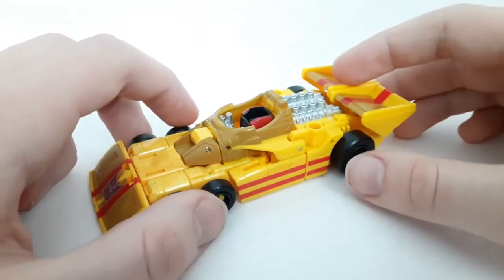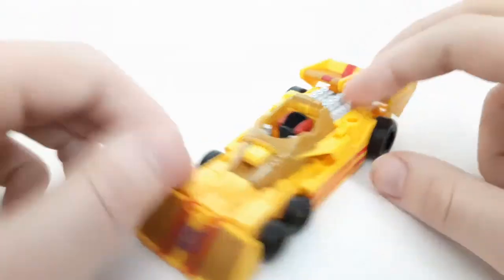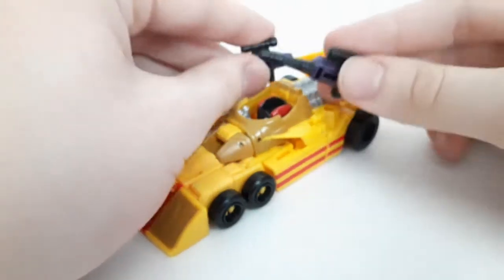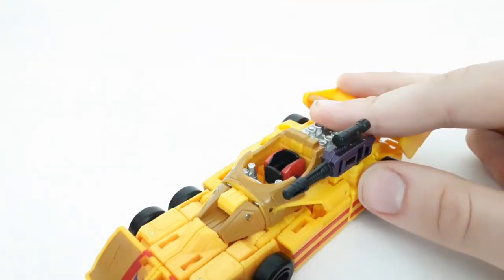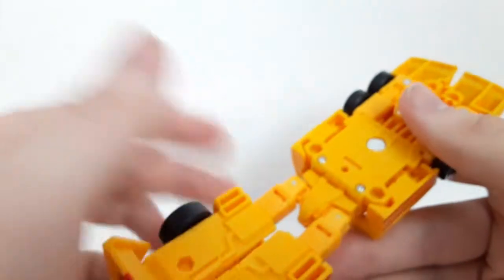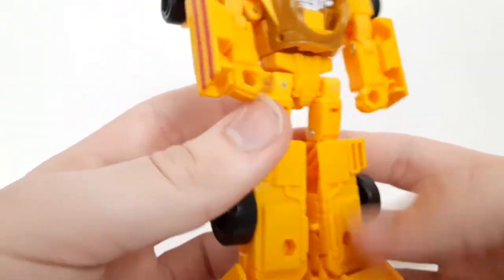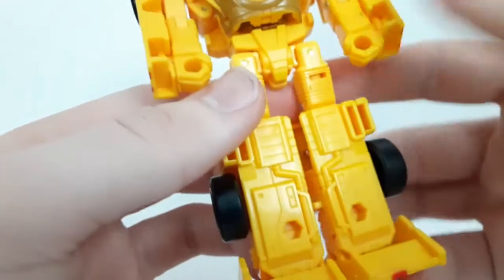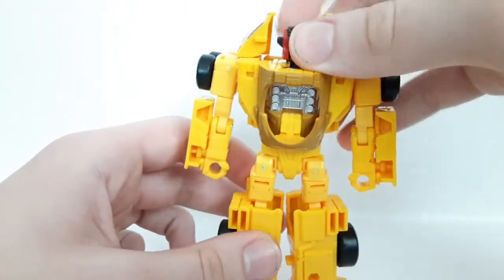Transformers Legacy Deluxe Class Dragstrip review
Hey guys! Today we're going to be taking a look at the first of five Stunticons in Legacy, so be prepared!